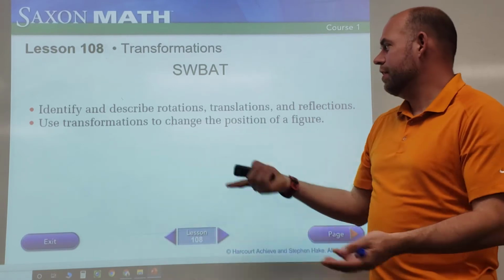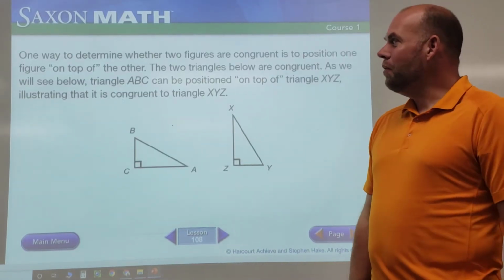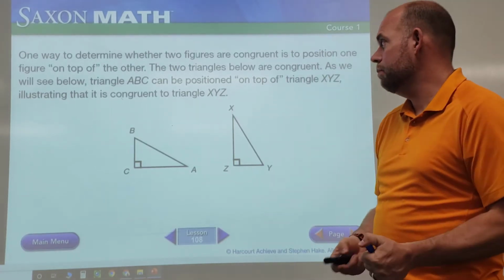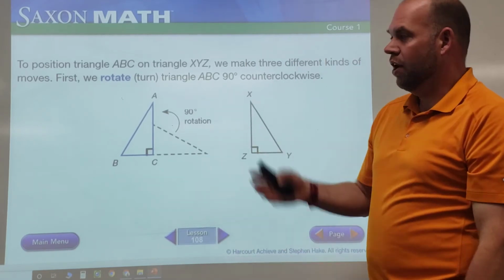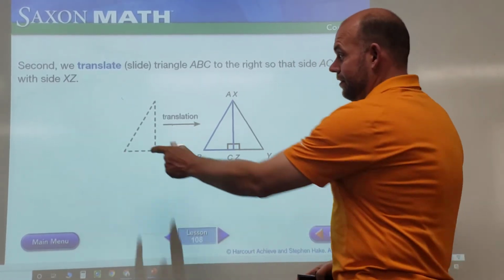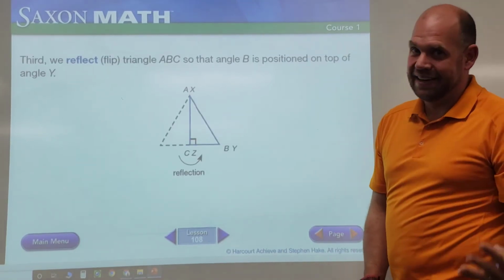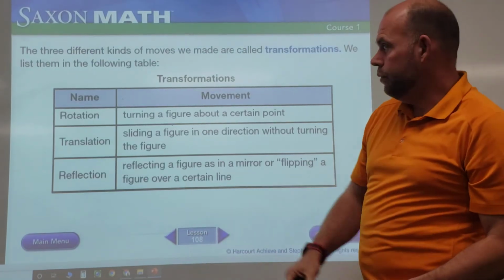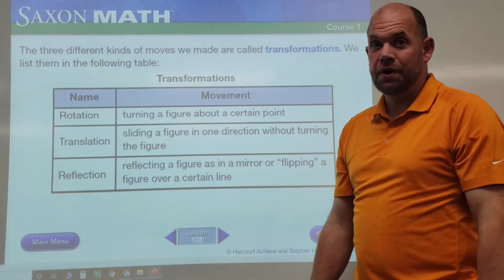Lesson 108: Transformations (Saxon Math, Level 6)